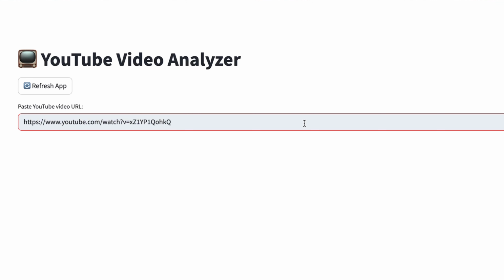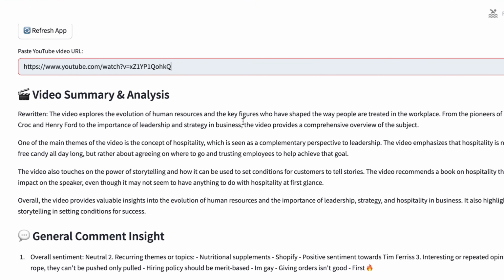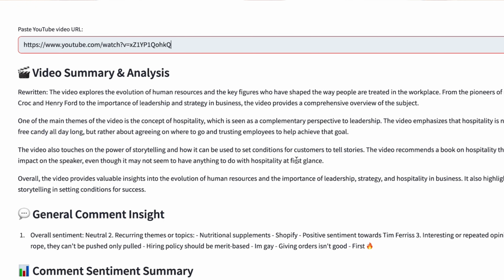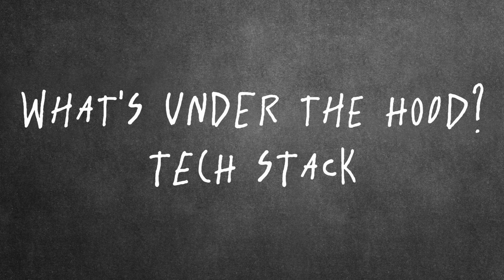I Built an AI YouTube Analyzer App – in Just a day! 🧠📺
As a Product Designer & AI Product Manager, I’ve always spent hours researching competitor videos on YouTube — watching full content, analyzing comments, summarizing ideas…

But then I asked myself: why not build a tool to do it for me?

So I created YouTube Video Analyzer, an AI-powered tool that:

✅ Summarizes any YouTube video
✅ Analyzes and rewrites comment insights
✅ Classifies sentiments in a natural, human way

If you’re curious about AI product building, solo projects, or want to get inspired — you’re in the right place.

📬 Questions? Drop a comment — I love hearing your thoughts!